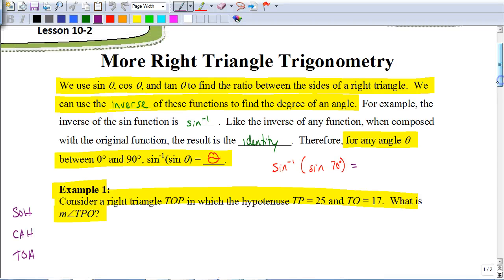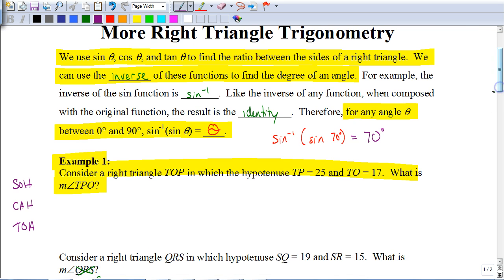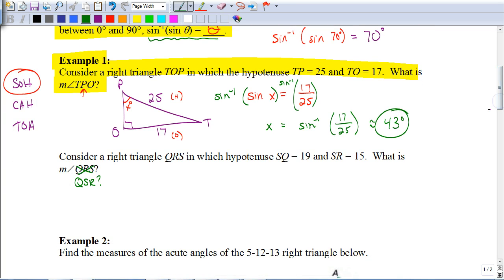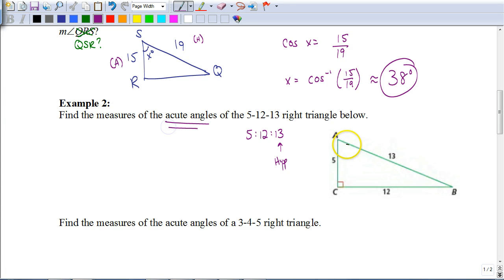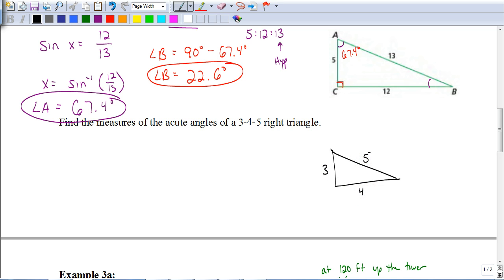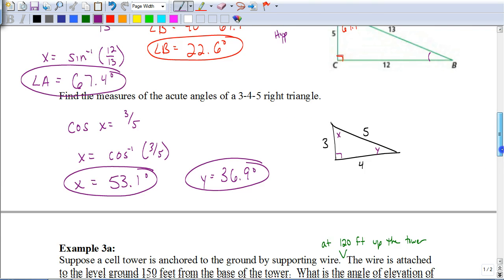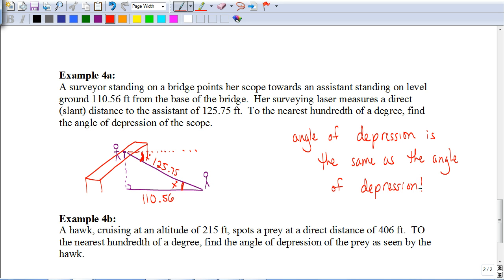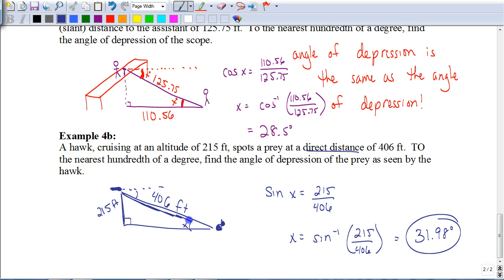Lesson 10.2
Using trig ratios to find the missing angle